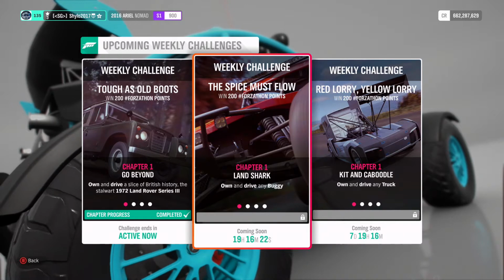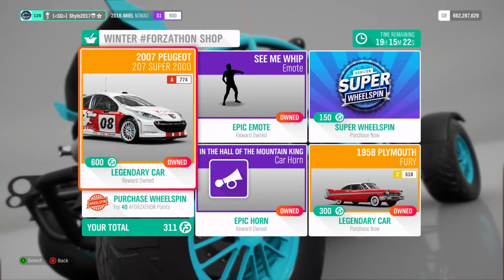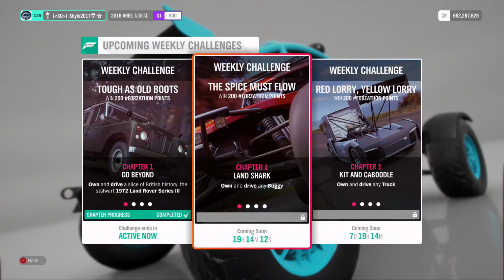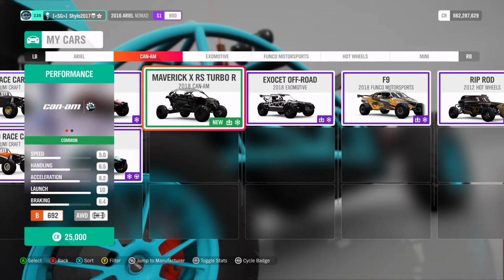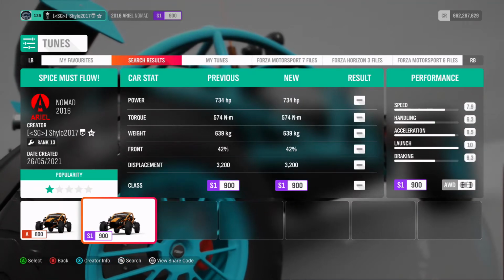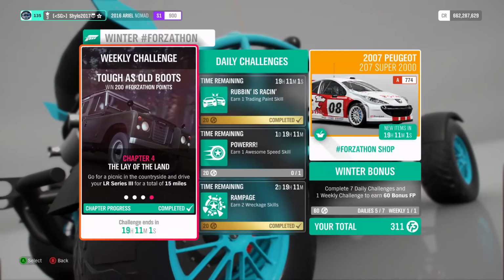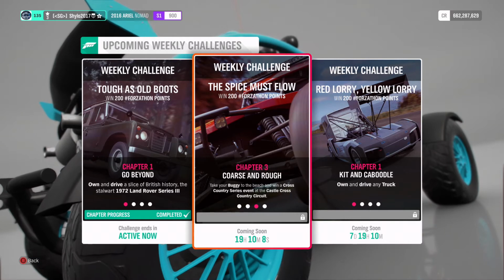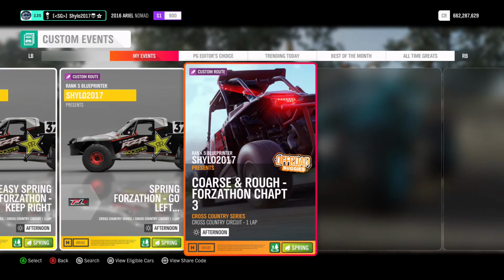Forza Horizon 4 | How to Complete "The Spice Must Flow" Spring Weekly Forzathon Challenge Easily!!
*Timestamps Below*

In this video, I show you how to complete the Series 35 Spring Weekly Forzathon Challenge "The Spice Must Flow"...✔

The Full completion guide will be uploaded tomorrow so check that out to complete the rest of the season...😀

Cars & Codes:
1) Land Shark: Own & Drive any BUGGY
              Ariel Nomad - My S1 Tune Code: 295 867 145
2) Unlimited Power: 10 Air Skills
               Go to Bamburgh Castle and jump on the Sand Dunes
3) Coarse & Rough: WIN CC @ Castle Circuit
                     My Custom Blueprint code: 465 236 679
4) Give no Quarter: Drive 10 miles/16km
                        Use Motorway for speed OR take a scenic drive...

And that's it! Remember you get 100 points or 200 if you own the Lake Lodge property (free with VIP)!

Timestamps:

00:00 Intro/Overview

02:39 1. Land Shark

05:27 2. Unlimited Power

06:37 3. Coarse & Rough

10:28 4. Give no Quarter

12:06 5. Outro/Thanks

For any questions or suggestions, or anything else to say, please use the comments section below...